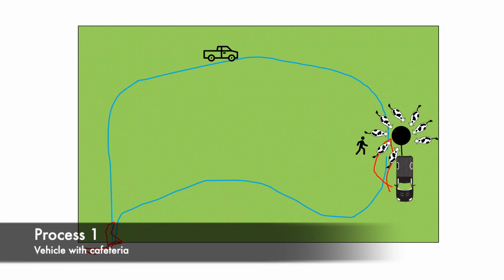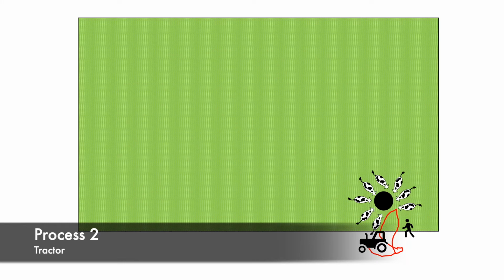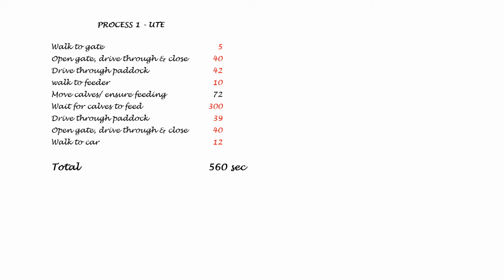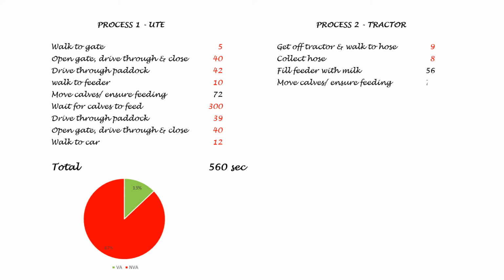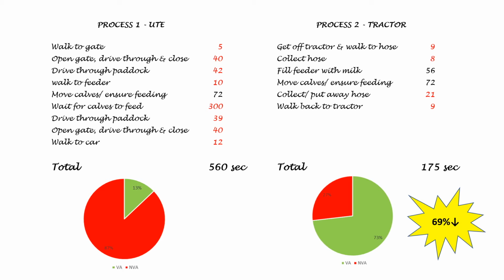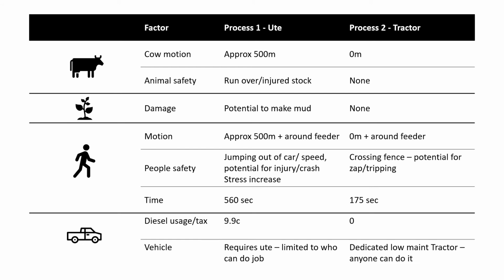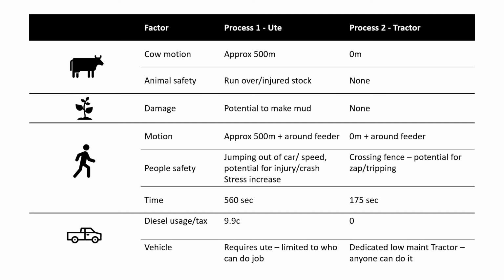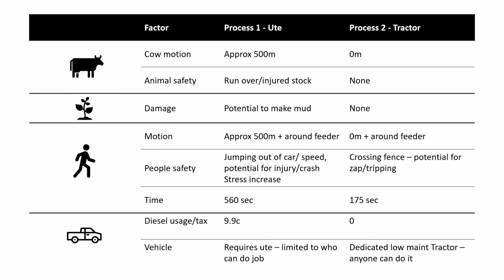2 Min LeanFarm Motion on Farm Feeding calves in paddocks Part 2: The Analysis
How we saved 1.5 hours per day in feeding calves!

During and after calving a big part of our jobs is to feed all the calves. In this process there is a lot of motion on farm and also a lot of non value added work. I have done a quick analysis of just one of our feeding processes to show you how we have managed to save 1.5 hours a day for 1 person in feeding calves by looking at our process and eliminating non value added activities.
While this example is from our farm and our conditions, and it may not be relevant to your farm environment, you can still use this type of process of analysis to look at any other process and improve it. If you can save 1.5 hours from just one job on farm, imagine if you apply this thinking to every other process! I often say there are hours and days of savings to be made on farm. And it's true.
Also often what looks like a good efficient process, sometimes isn't when you start to analyse it and think differently about what you are doing and how you are spending your valuable time.
There are two parts to this video - the first shows two different processes of feeding calves and this second video goes into a detailed analysis of these processes. I couldn't do these videos in 2 minutes thoroughly enough so they are a bit longer!